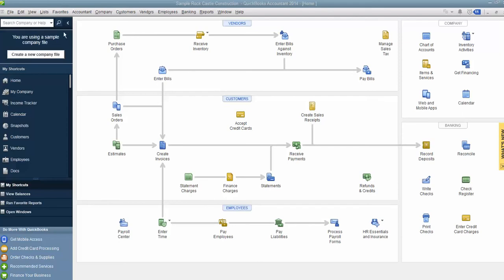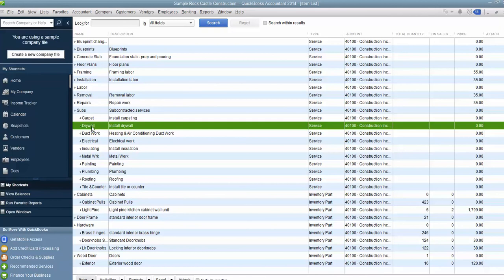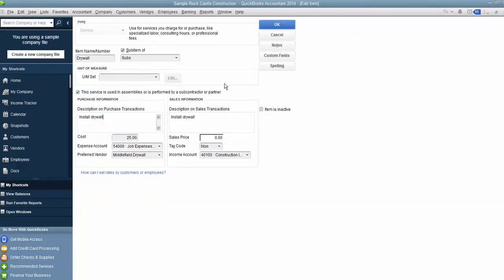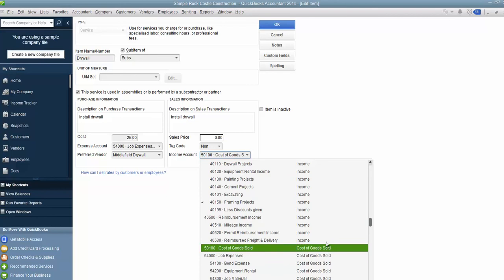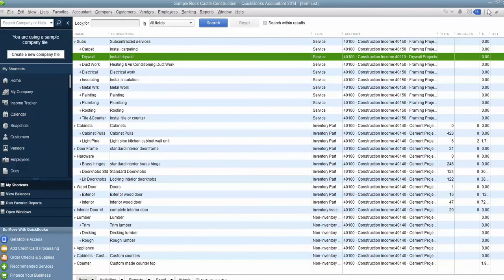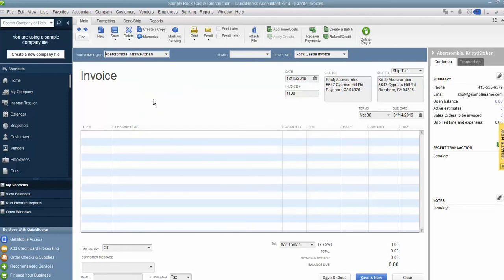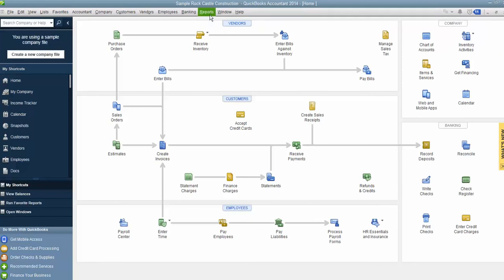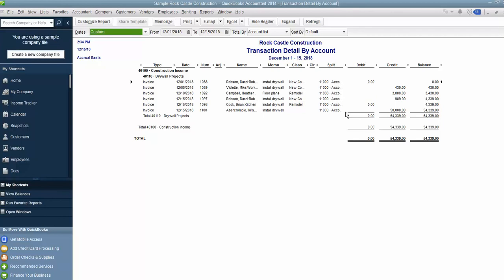Map Items to Revenue Channels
In this video, we'll show you how to map what you sell in QuickBooks to your individual revenue channels.